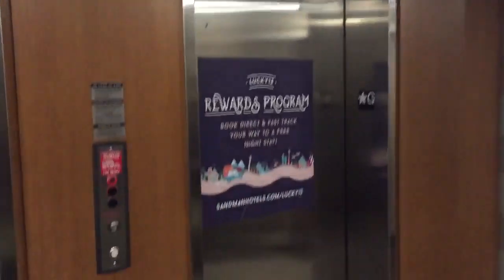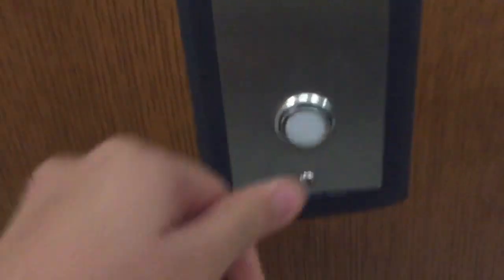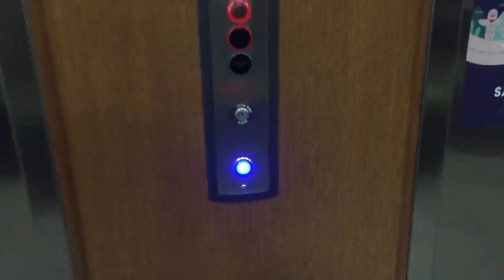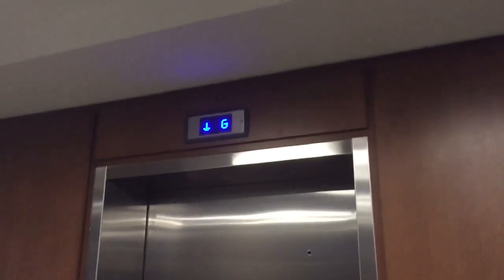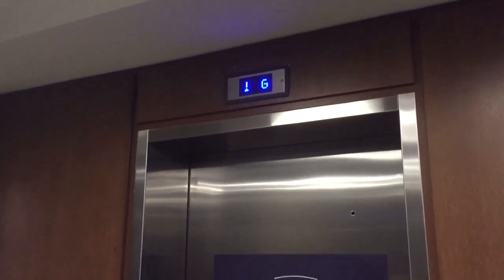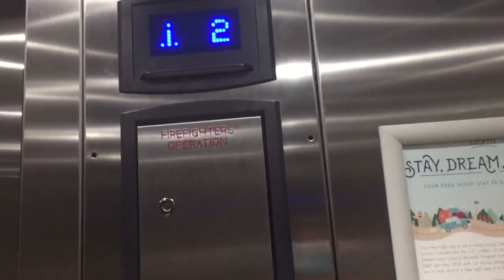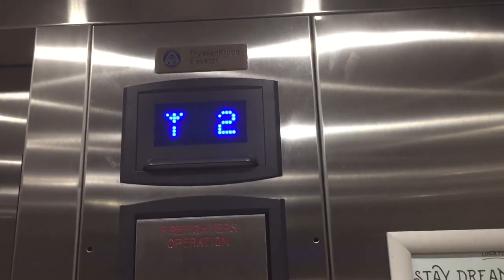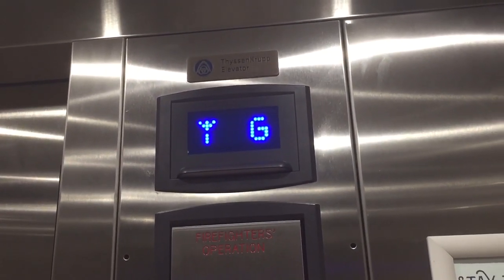Very nice ThyseenKrupp hydraulic? Elevators at the sandman hotel in stoney creek ON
Filmed oct 2019
This is hands down. These are the nicest ThyseenKrupp signa4s i have came across i love the interiors on these things. Although i cant tell if these are hydro or traction.

Techincal specs
Manufacture ThyseenKrupp
Type  hydraulic?
Building name sandman hotel
Building address 560 centennial parkway